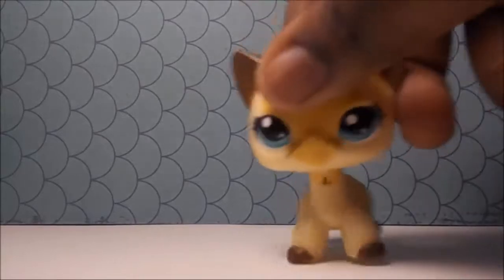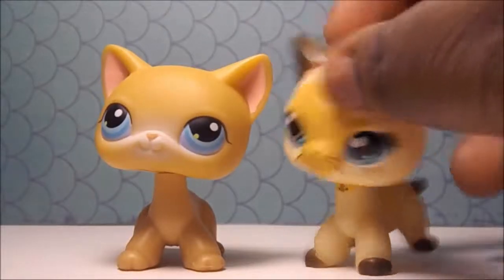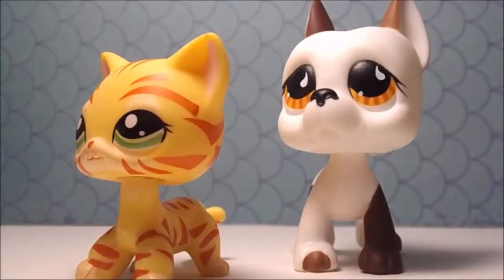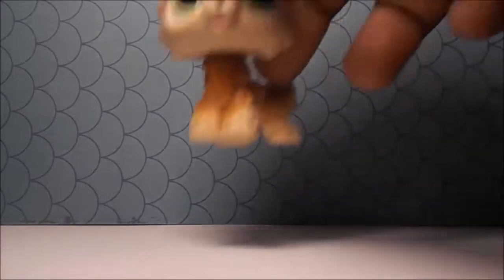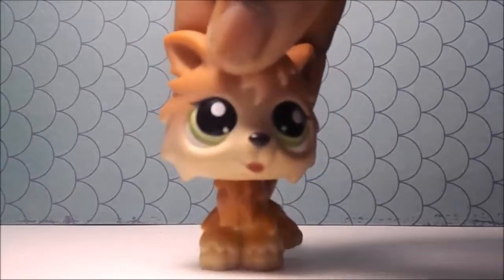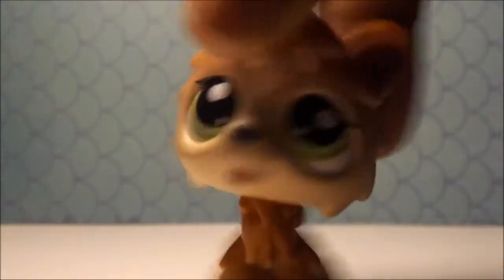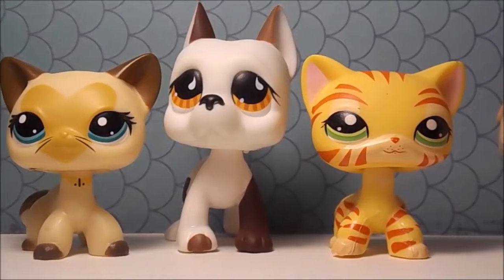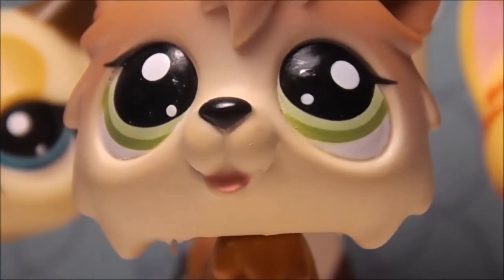LPS: new LPS from ebay!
today i got some stuff in the mail.
god bless all ~
social medias: aka stalk me 24k